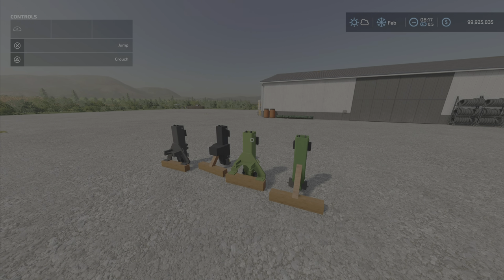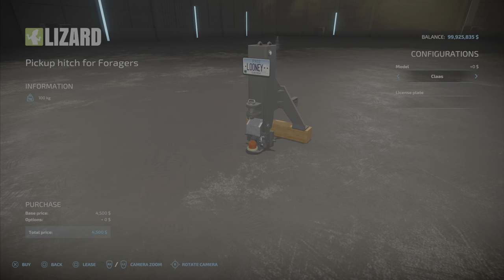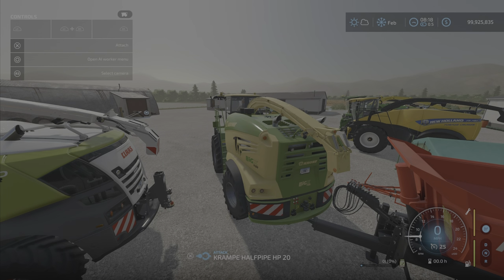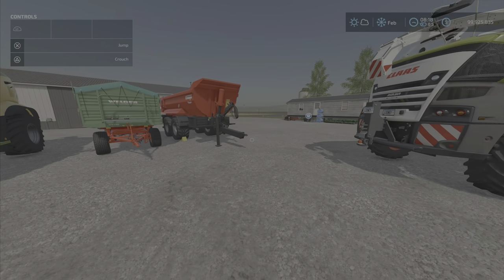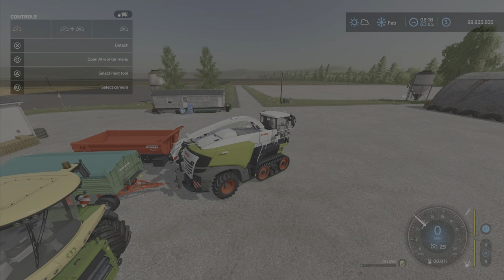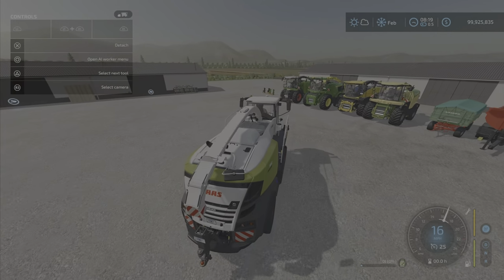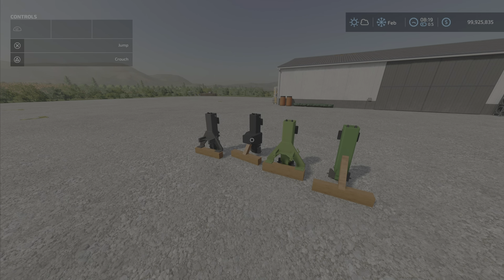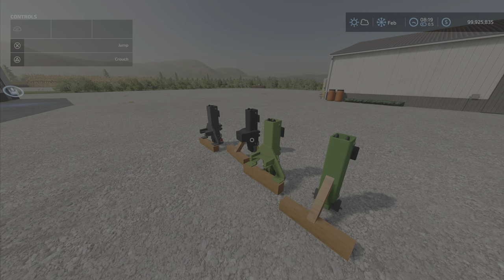Pickup Hitch For Forager / New mod for all platforms on FS22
Pickup Hitch For Foragers
By: RossN Mods